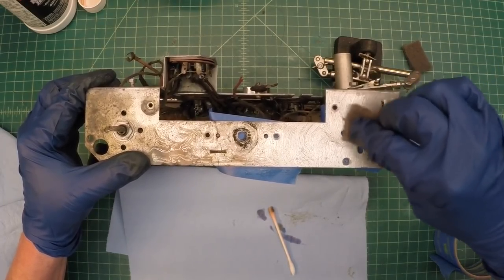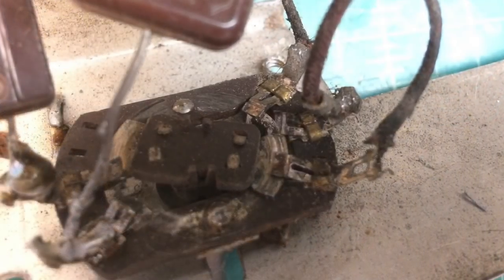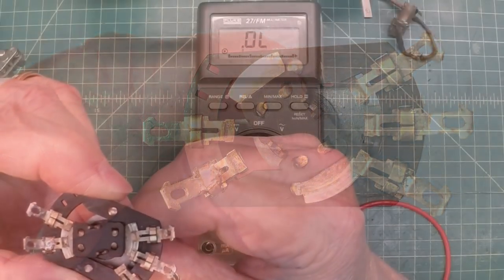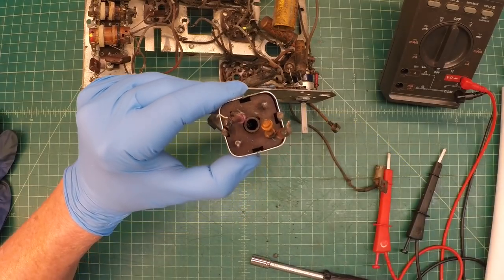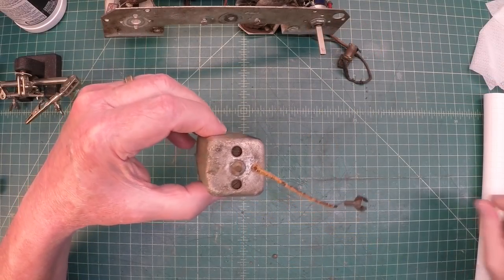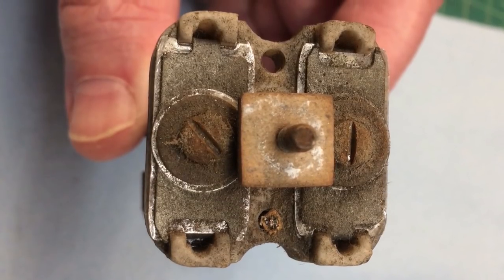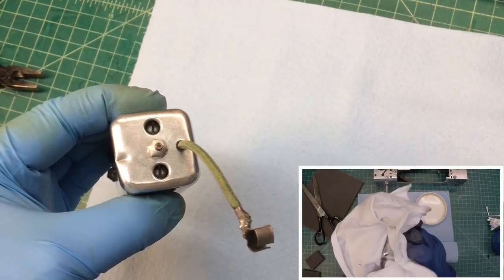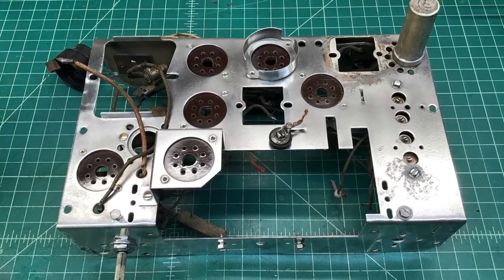Crosley 718-B - Band Change Switch Repair & I.F. Transformer Cleaning/Check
A closer look at the Band Change Switch that needs repair, some quick rust removal, cleaning up the I.F. Transformers and ensuring they resonant at 455 KC.

Crosley Radio, Model 718-B; Cabinet 8H from 1938.